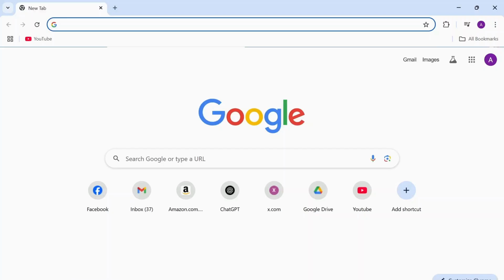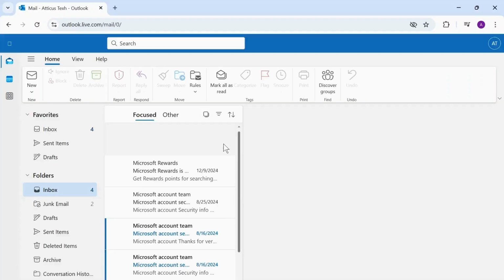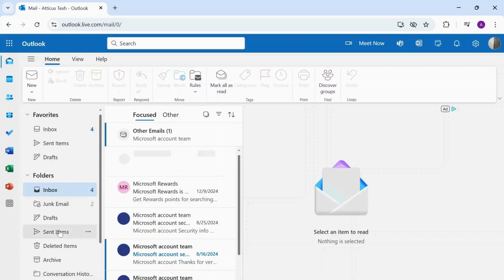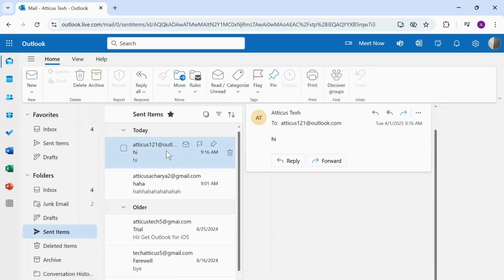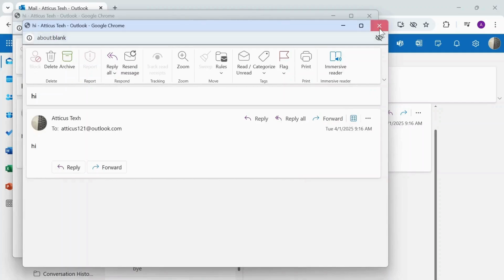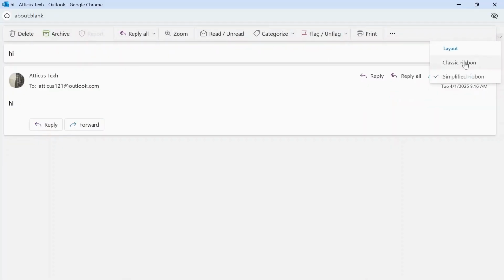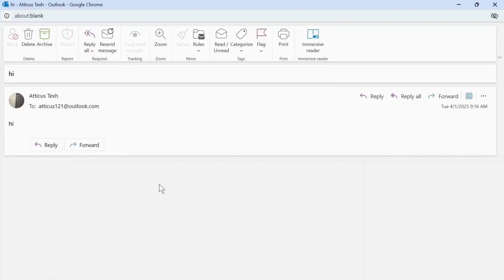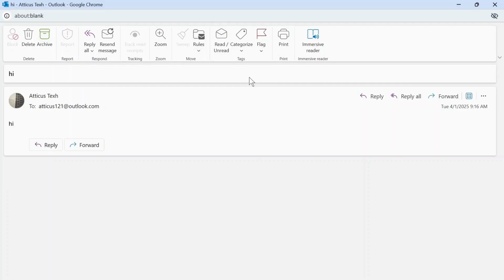How To Recall Mail in Outlook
Learn how to easily recall an email in Outlook with this step-by-step tutorial. Whether you've sent an email by mistake or need to make a change to your sent message, we've got you covered!

In this video, you'll discover how to recall an email in Outlook, how to recall a message, and how to replace a sent email with a new one. We’ll walk you through the process on both Outlook for desktop and the Outlook mobile app.

0:25 Step 1: Accessing Sent Mail
0:50 Step 2: How to Recall an Email in Outlook
1:20 Step 3: Recalling and Replacing an Email

how to recall an email in outlook
recall email in outlook